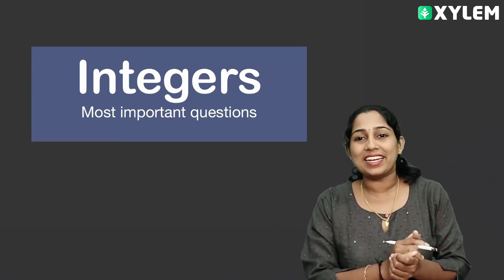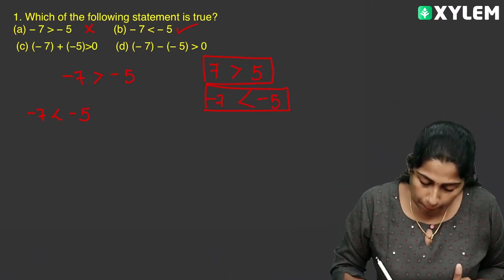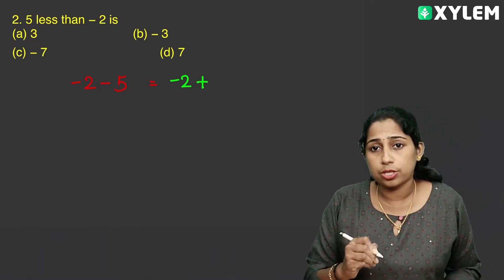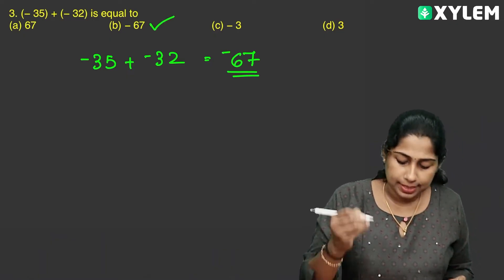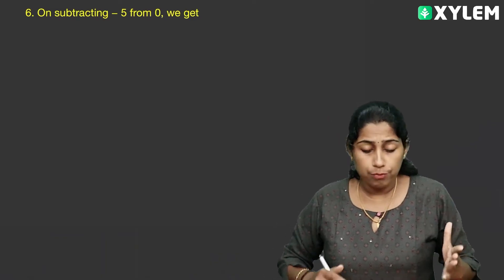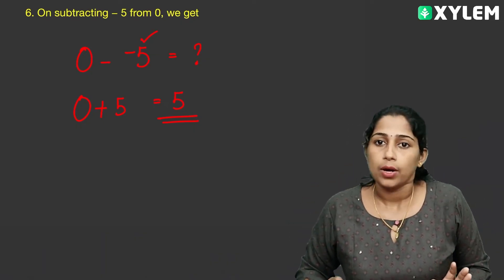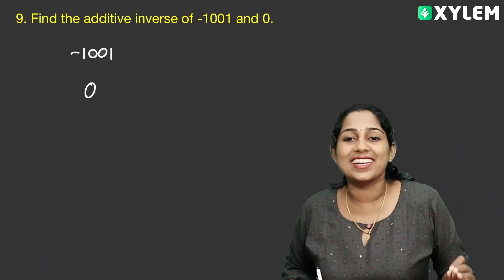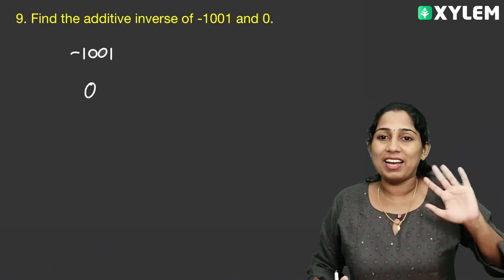Class 6 CBSE Maths | INTEGERS-Most important questions | Xylem Class 6 CBSE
Subject:- Class 6 CBSE Maths "Class 6 CBSE
Subject: Maths

Without Subtraction"
Channel: xylem class 6 CBSE" - we're going focus on Integers- On A Number Line Form Important Question to Know for Exam.
Let's Study an extraordinary session that will transform your exam preparation as our expert educator delves into the intricacies of the exam with a particular focus on Integers- Introduction Form in Mathematics. Xylem Class 6 CBSE is dedicated to your academic excellence, tailoring content specifically for Class 6 students. This video stream promises an engaging and insightful journey that will prepare you to tackle your exams head-on. Your time is valuable, and so is your educational journey. Join us for a session that promises to revolutionize your exam strategy. Dive into Integers- On A Number Line Form and gain a competitive edge. This Live is specially curated for you, the ambitious students of Class 6 CBSE, to make sure you're fully prepared and confident.
All The Best For All Students of Xylem Class 6 CBSE.